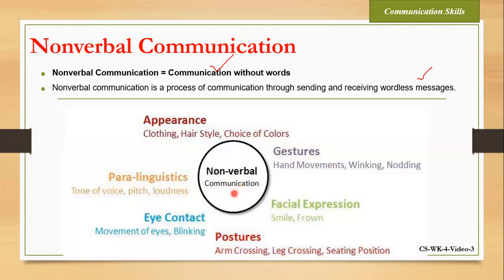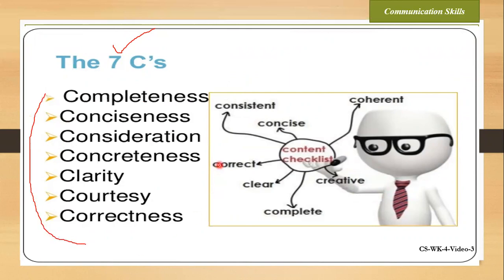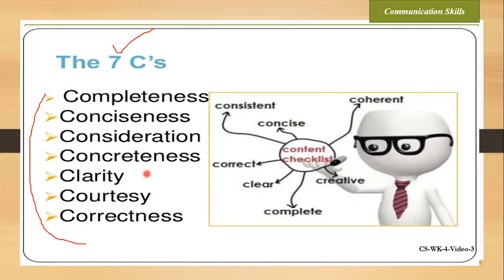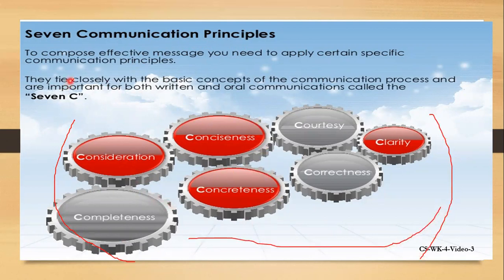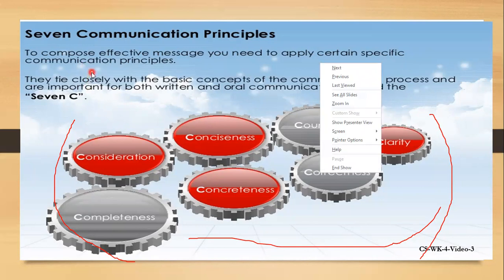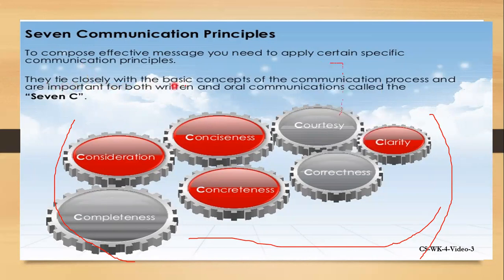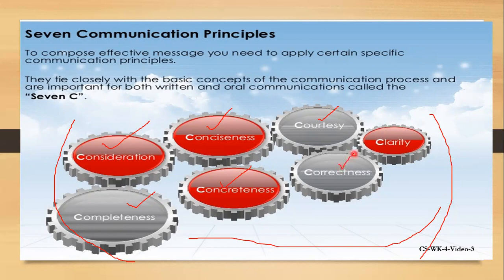CS WK 4 Video 3